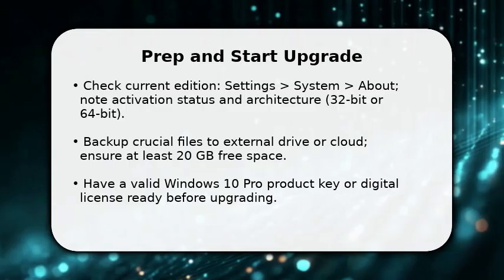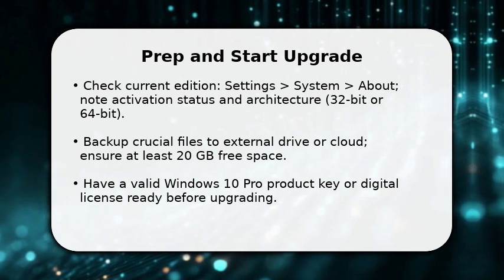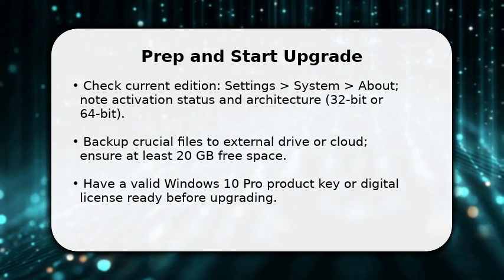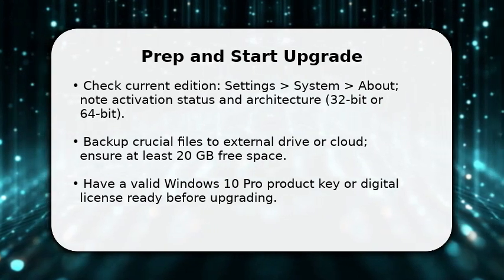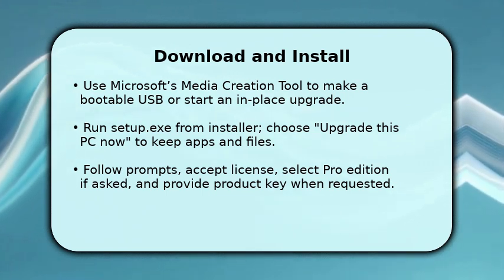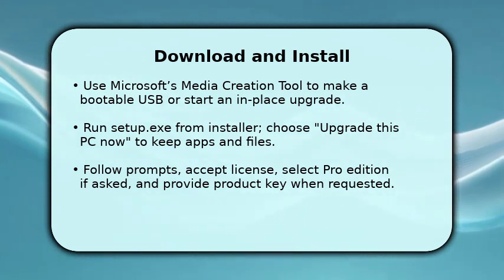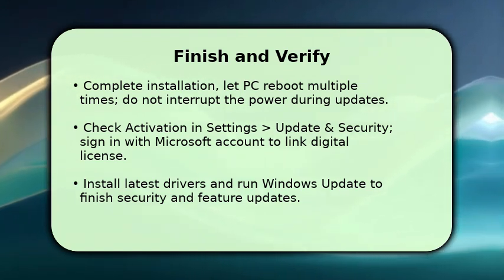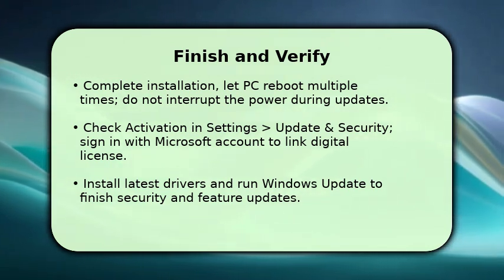How to Get Windows 10 Pro - Easy Guide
Discover the straightforward steps to upgrade your system by installing Windows 1 extradition. This video serves as a comprehensive guide for users seeking an easy transition from their current operating systems, detailing necessary preparations and providing clear instructions throughout.